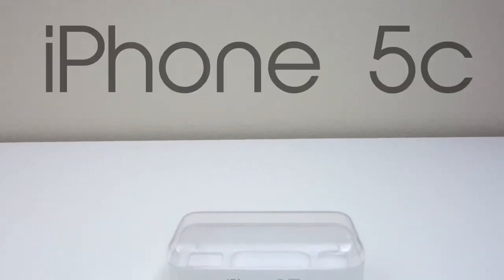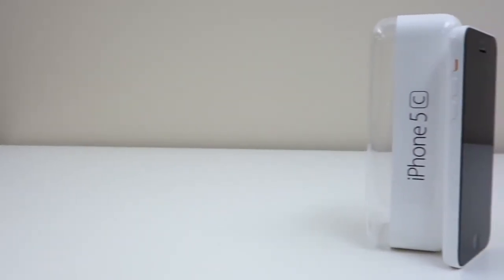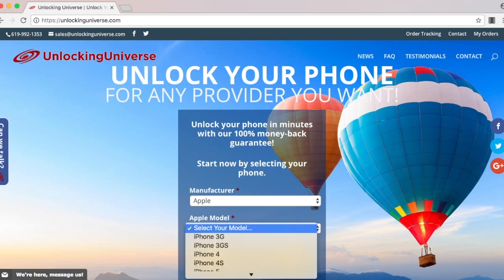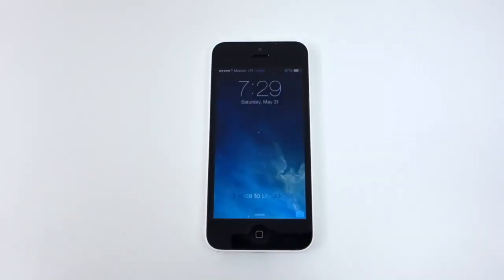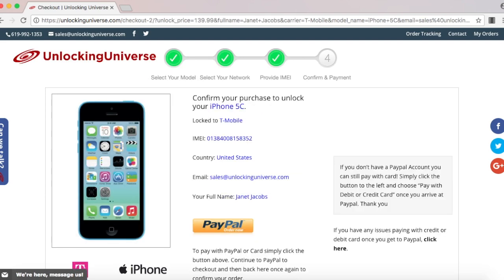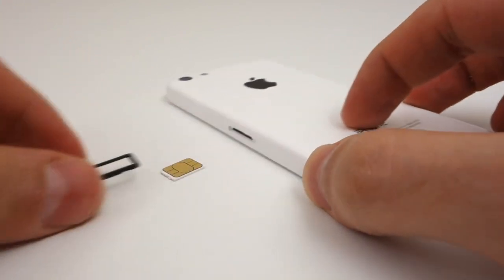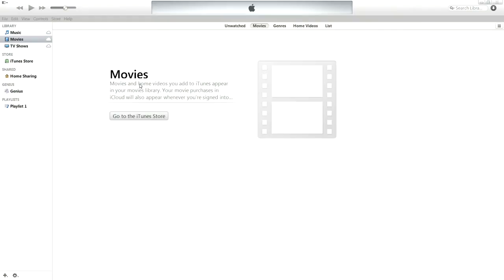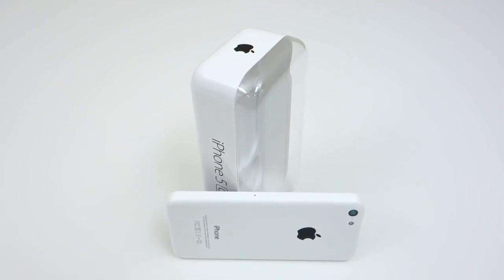How to Unlock iPhone 5C for EVERY NETWORK (Boost Mobile, Sprint, AT&T, Cricket, T-Mobile, ETC)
Unlock your Apple iPhone 5C by following these very easy steps. Takes no time at all requiring nothing more than Internet access, PC and a SIM card from another network. Once unlocked enjoy the freedom to use ANY carrier you want no matter where in the world you are.

Apple iPhone 5C Unlock Instructions
1: Power down the phone and insert SIM card in the SIM tray located on side of the phone

2: Once you power back on the phone you will get a "sim not supported" message, at which point you will want to connect the iPhone to your computer and open iTunes. (INTERNET IS REQUIRED)

3: Once the phone is recognized by iTunes you will need to sign in with your Apple ID and once completed the unlocking process will begin right from the phone. A screen will appear on iTunes saying “iPhone is now factory unlocked!” and you are all set to use ANY SIM CARD in the WORLD

Not getting a “SIM Not Supported” message OR iTunes is no reading the phone?

*All images and video are sole property of TechSource & unlockinguniverse.com; They shall not be copied, ripped, or duplicated by any party. Anybody who does so will immediately be flagged and reported for video/channel deletion. Thank yo